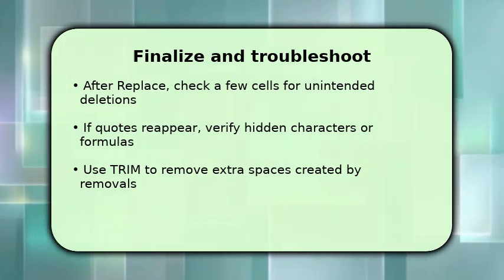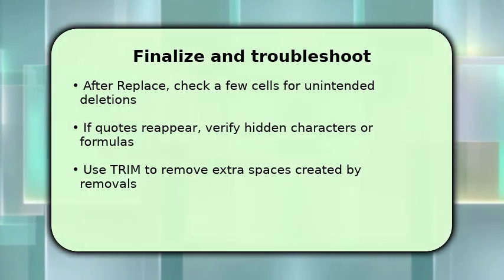How to Remove Double Quotes in Excel (easy Method)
Discover the simple steps to remove double quotes in Excel, ens extricate your data from formatting errors and streamline spreadsheet management. This quick guide will walk you through an easy method tailored for both beginners and experienced users.